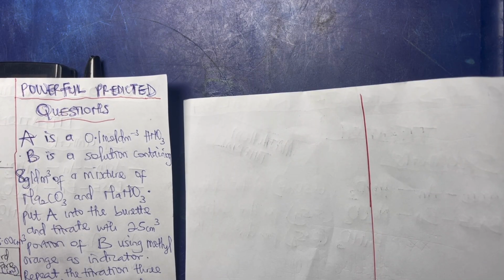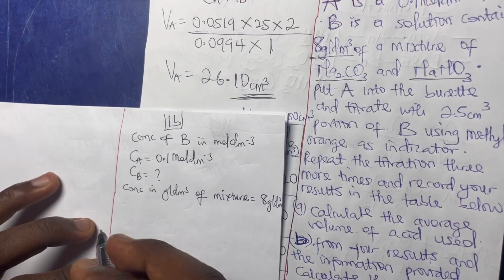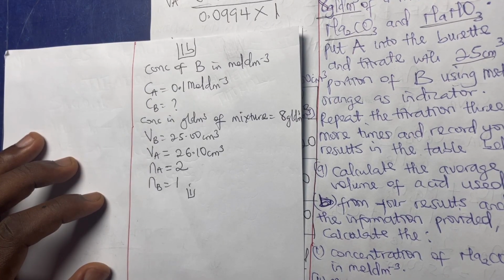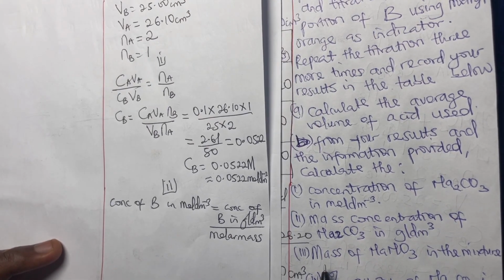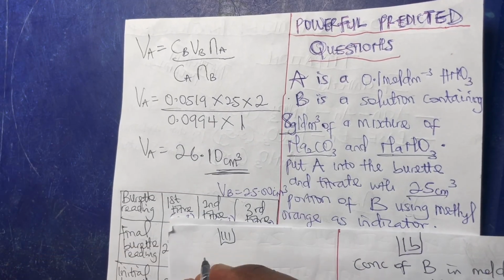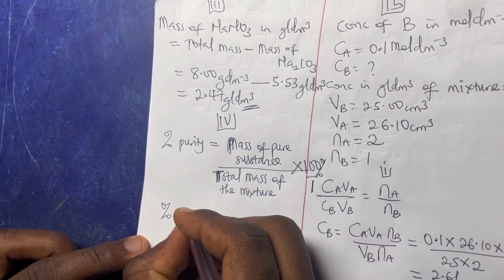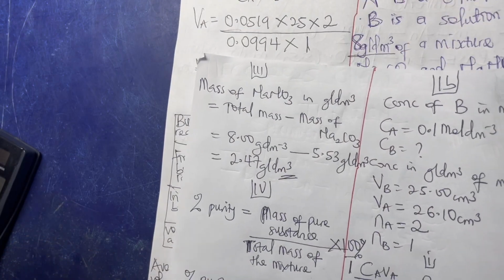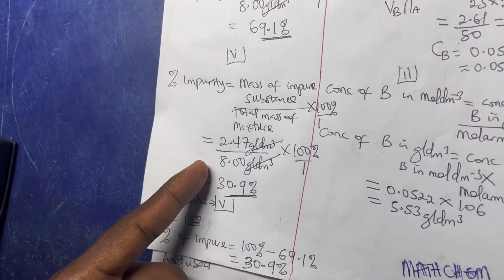NECO 2025 Chemistry Practical Titration Solved | Last-Minute Guide!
NECO 2025 Chemistry Practical Titration Full Solved!
Are you writing NECO Chemistry Practical tomorrow? This video shows you everything you need to know about Titration for NECO 2025.

✅ Accurate and WAEC/NECO-standard calculations
✅ Step-by-step titration solution
✅ What to write in your observation, inference, and calculations

💬 Drop your question in the comments

🎯 Covered:
Acid-base titration method
Indicators used
How to read burette and pipette values